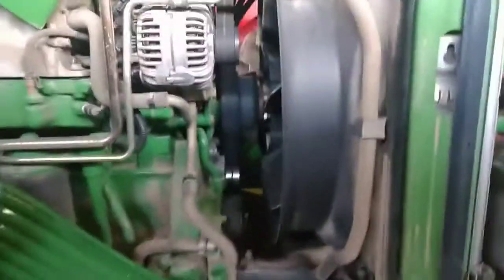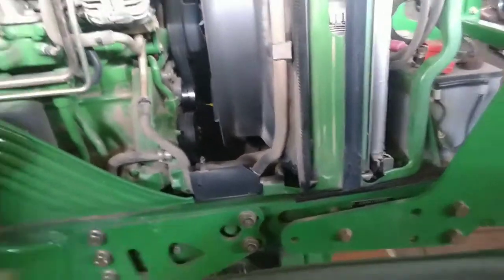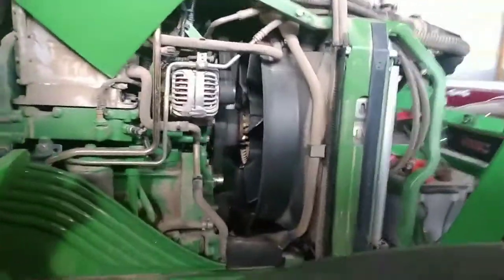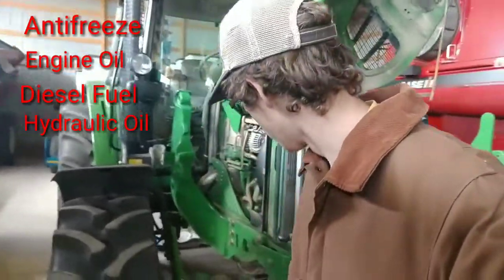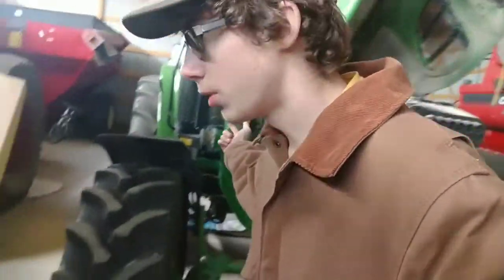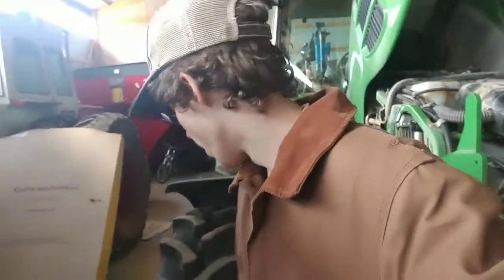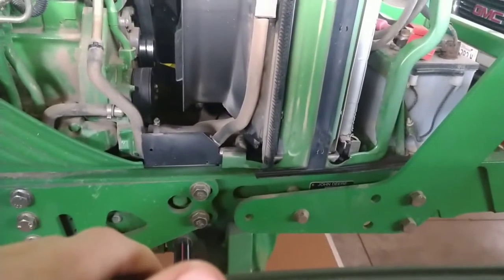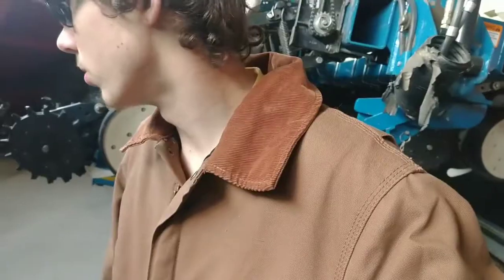6430 Coolant leak | again part 2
This is a part 2 of the video that went up earlier today, yes it is leaking antifreeze.

And like or dislike the video so I know how I'm doing!
Leave a comment about how your doing so I know everyone is healthy.

Intro and outro music by Exandria
YouTube Exandria Official
Song: Anarchist - Playground